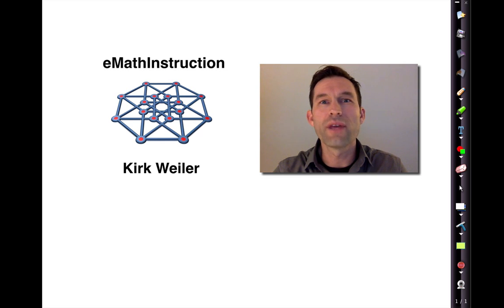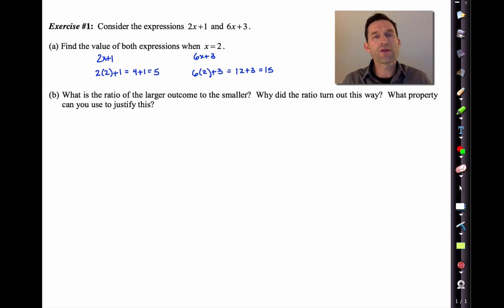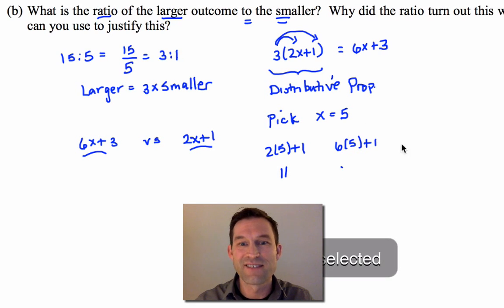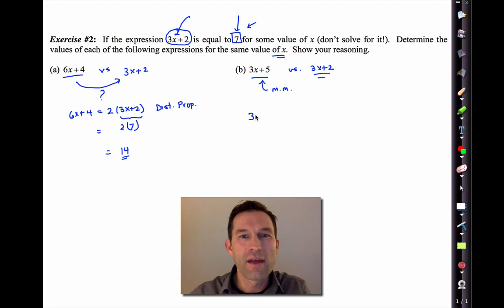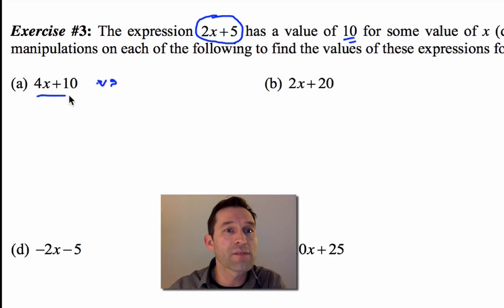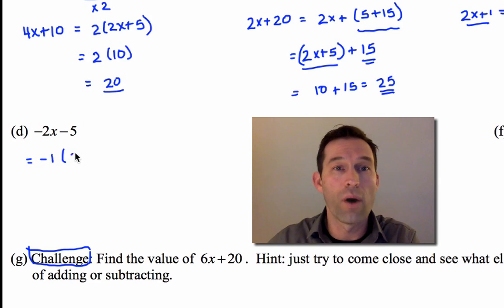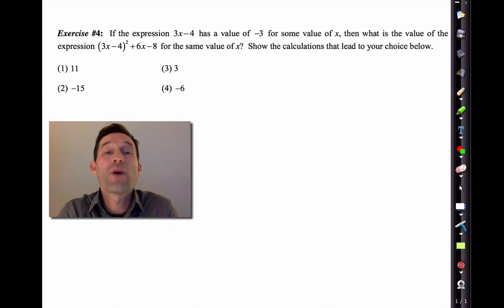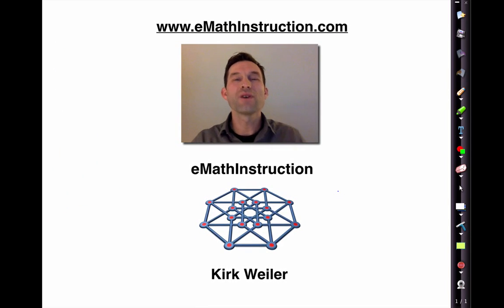Common Core Algebra I.Unit #1.Lesson #6.Seeing Structure in Expressions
In this lesson, we look at a variety of examples to help students see structure in linear expressions via the distributive, associative, and commutative laws.  You can access the worksheet used in this lesson and an accompanying homework by following the link: